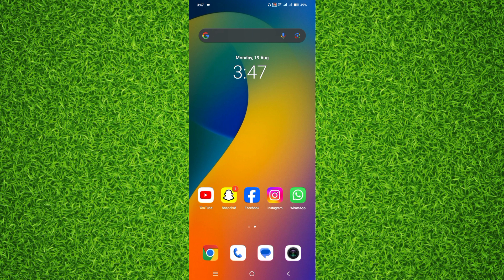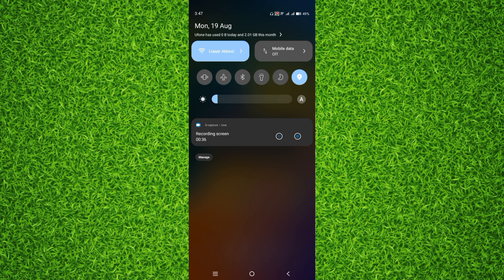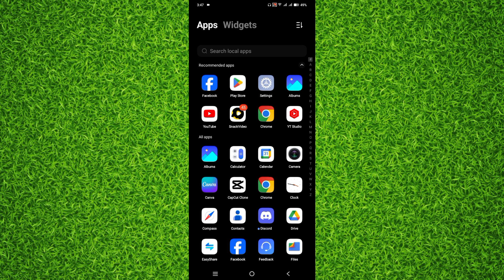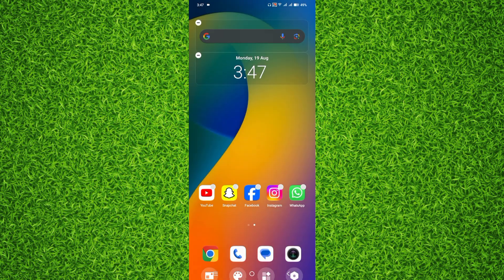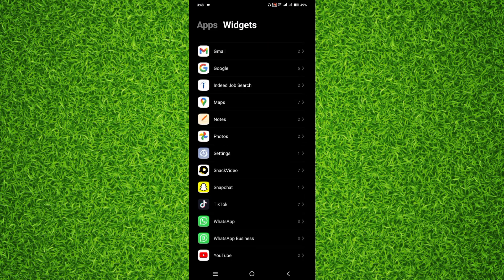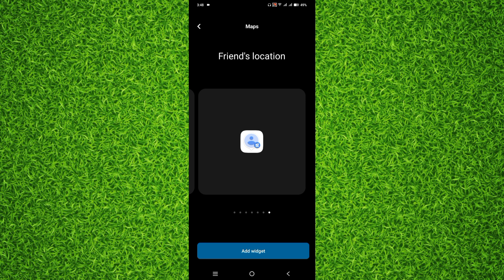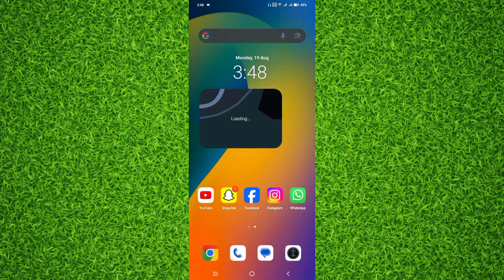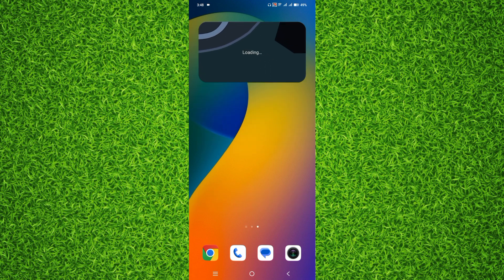How to Add Google Maps Widget to Android Homescreen in 2024 (EASY)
Want to quickly find your way? Learn how to effortlessly add a Google Maps widget to your Android home screen in 2024. This easy-to-follow tutorial will show you how to get directions, search for places, and check traffic with just a tap. No more digging through apps! Simplify your life and save time with this handy guide. Let's get you navigating like a pro!